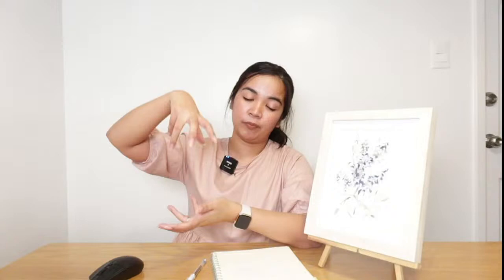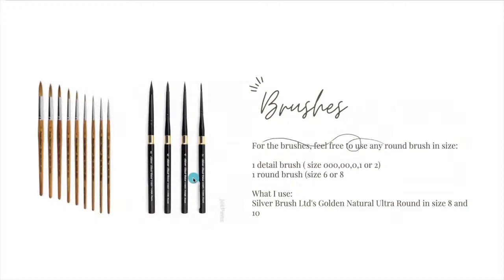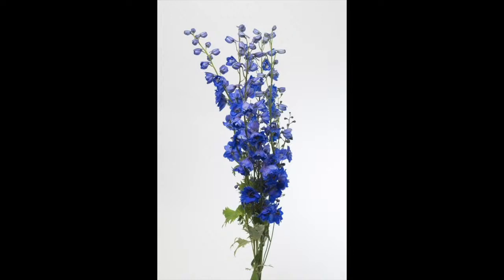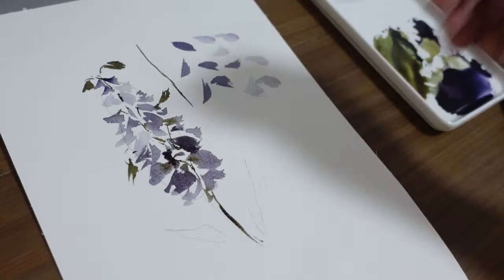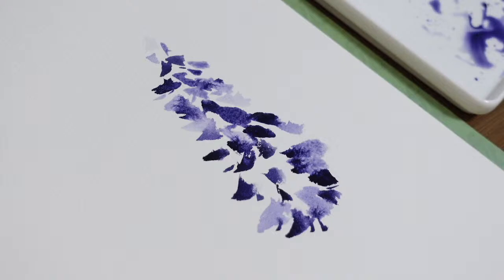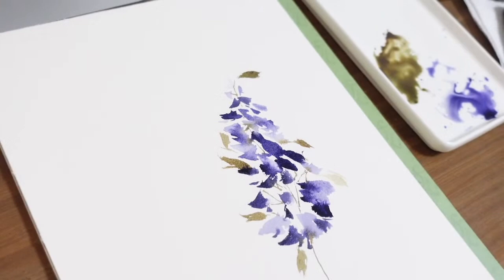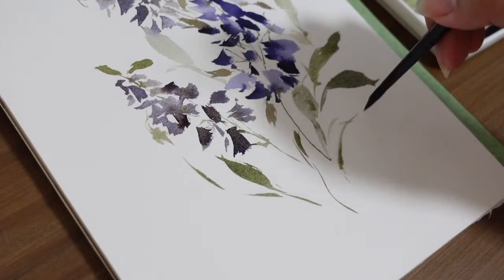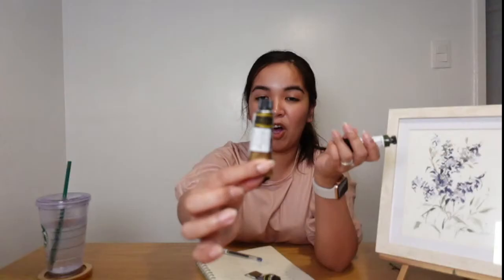REPLAY: The Floral Session | Jenny Flores Art | How to paint Delphinium Flowers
Hi everyone! Welcome to our November Watercolor Workshop!

Excited to share my passion with you all!